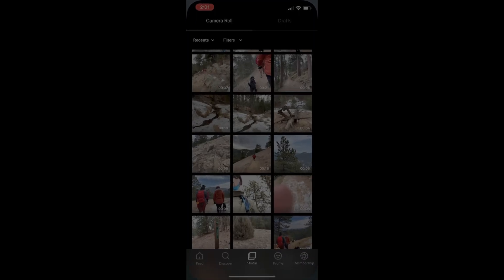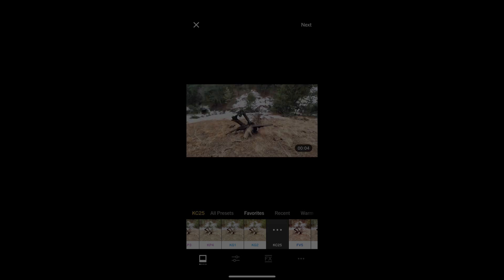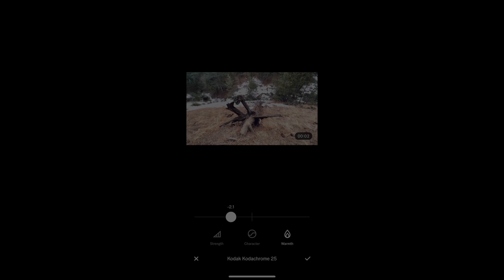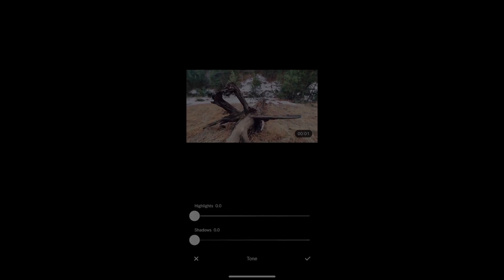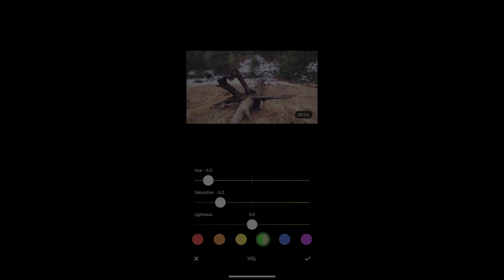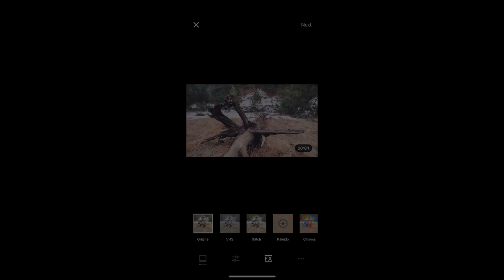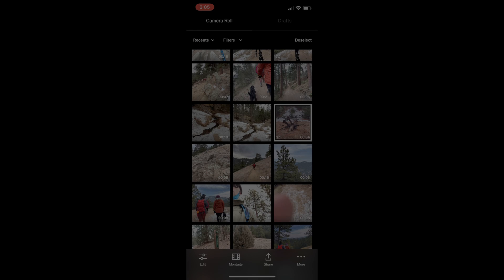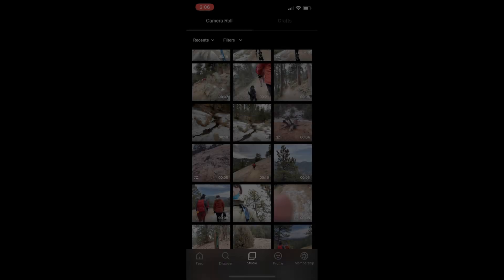Color grading HDR video in VSCO app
HDR video is a bit tricky to color grade, because most of us don't have HDR monitors... but, there's a simple way to color grade video on your phone using the VSCO app!